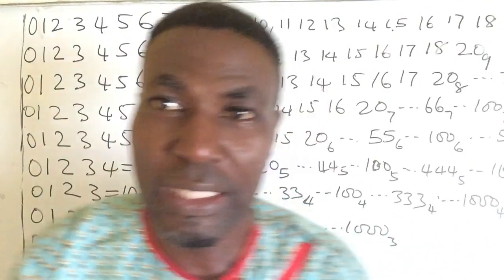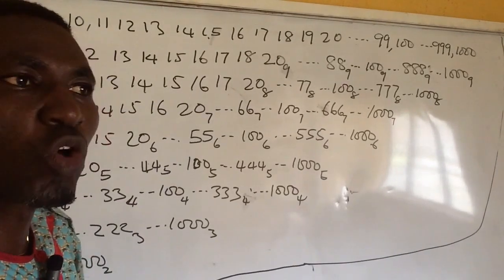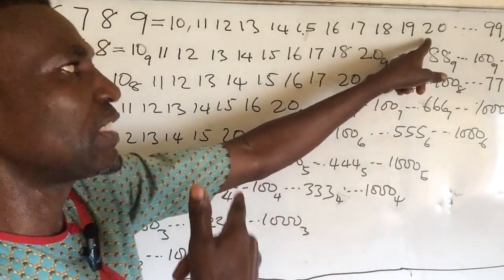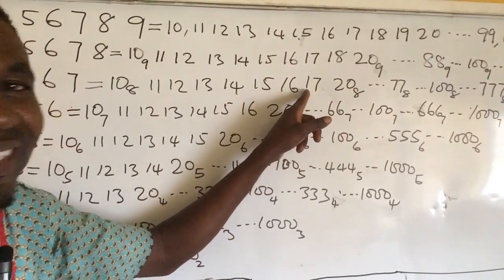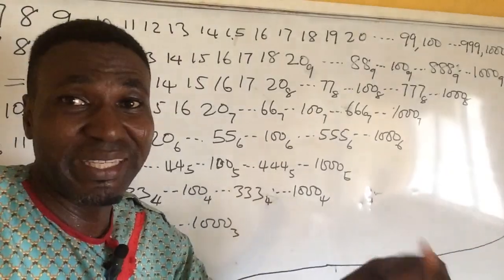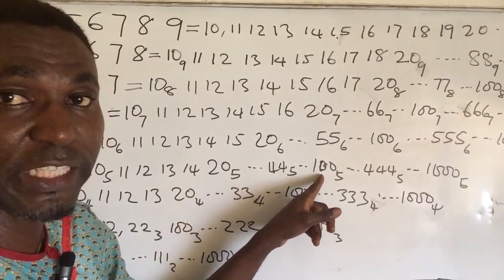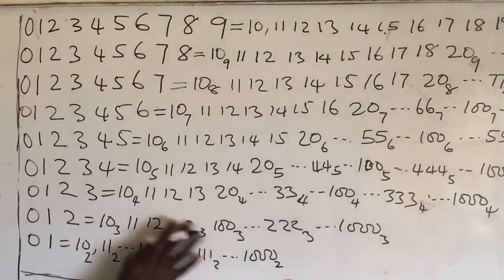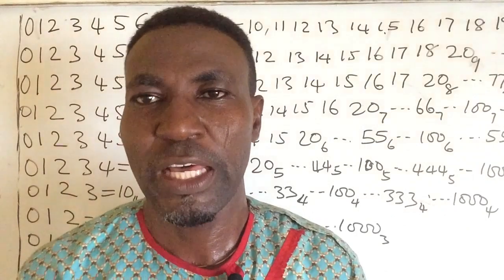How to count in other bases apart from ten